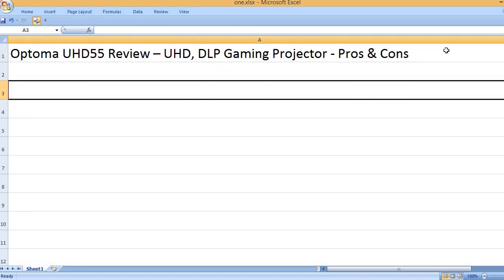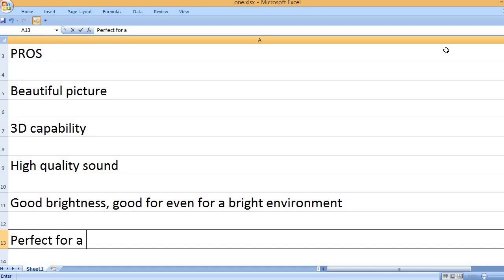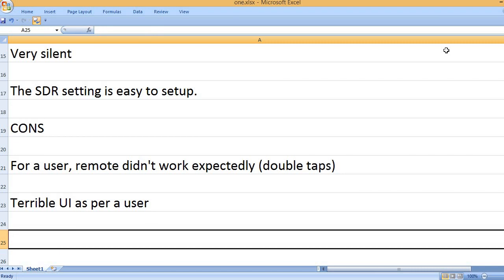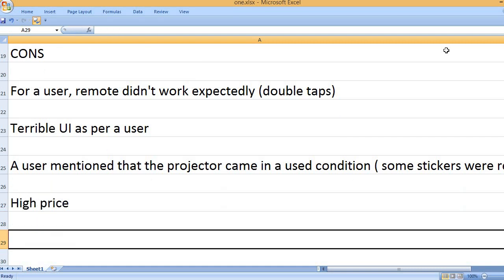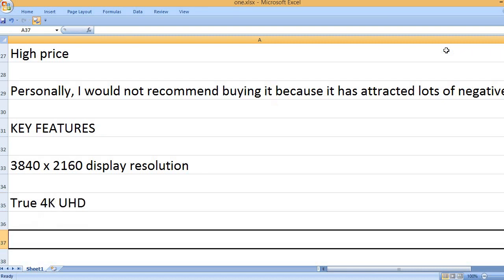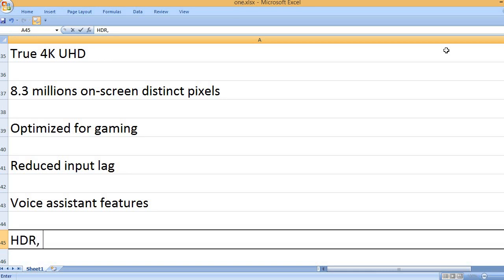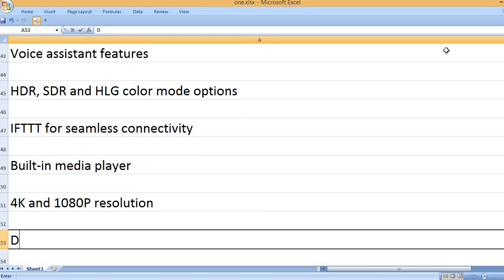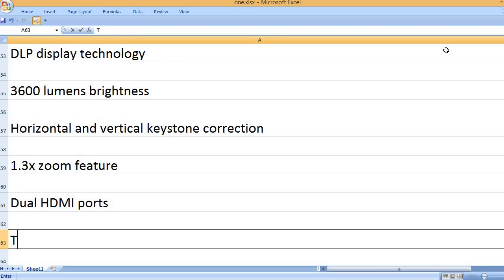Optoma UHD55 Review – UHD, DLP Gaming Projector Pros & Cons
If you are looking to buy a 4K projector, the Optoma UD55 4K projector can be considered because it has many good features and capabilities. The DLP projector gives you 4K UHD experience. With this, you can feel like a home cinema projector because it has 8.3 million distinct pixels.

More importantly, the projector is well optimized for the gaming related things. It has an enhanced gaming mode with reduced input lag(4ms) at 1080P display resolution and 240 Hz frequency. It has 15ms at 4K UHD resolution. Therefore, it gives the choices to the players to decide whether they want to play on 1080P or 4K display resolution.

PROS
Beautiful picture
3D capability
High-quality sound
Good brightness, good for even for a bright environment
Perfect for a low-latency gaming requirement
Very silent
The SDR setting is easy to setup.

CONS
For a user, remote didn’t work expectedly (double taps)
Terrible UI as per a user
A user mentioned that the projector came in a used condition (some stickers were removed)
According to a user, a defective unit was sent.
High price
Personally, I would not recommend buying it because it has attracted lots of negative reviews.

KEY FEATURES
3840 x 2160 display resolution
True 4K UHD
8.3 millions on-screen distinct pixels
Optimized for gaming
Reduced input lag
HDR, SDR & HLG color mode options
Voice assistant features
IFTTT for seamless connectivity
Built-in media player
4K and 1080p resolution
DLP display technology
3600 lumens brightness
Horizontal & vertical keystone correction
1.3x zoom feature
Dual HDMI ports

Optoma UHD55 4K Ultra HD DLP Home Theater and Gaming Projector, Built-In Speaker